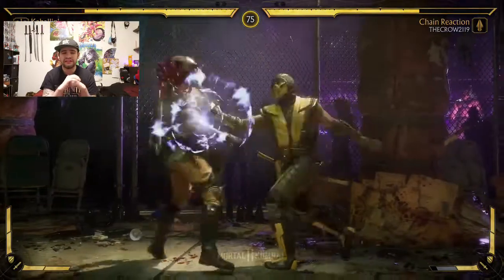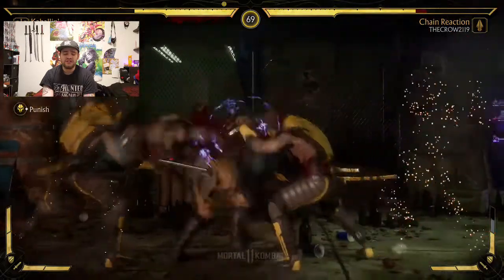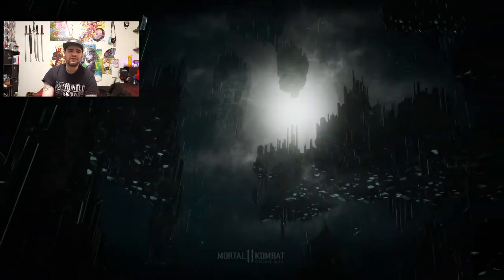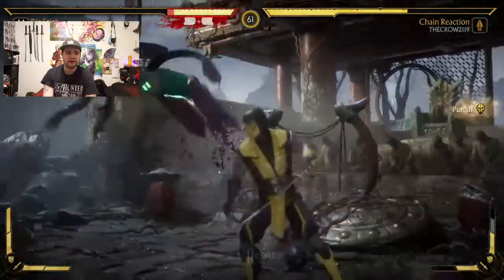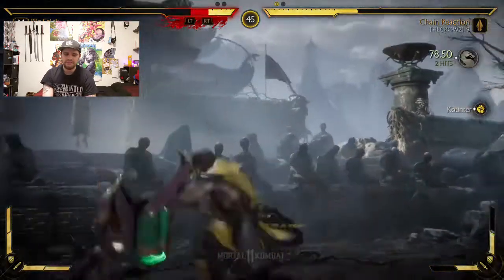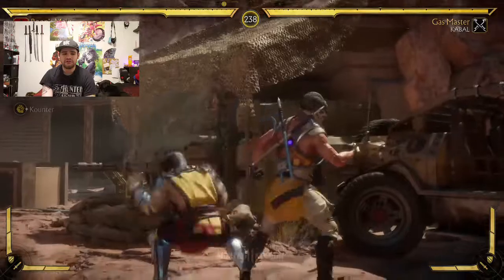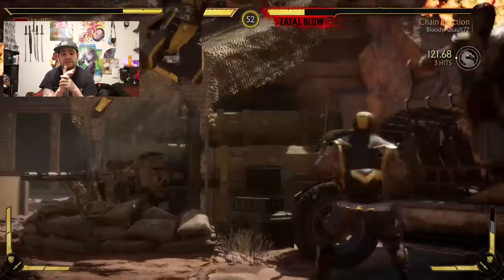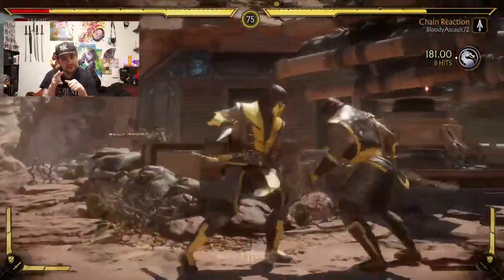MK11 Beta REVIEW!!!!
Today we Review the Mortal Kombat 11 Beta and what we thought of the game overall.